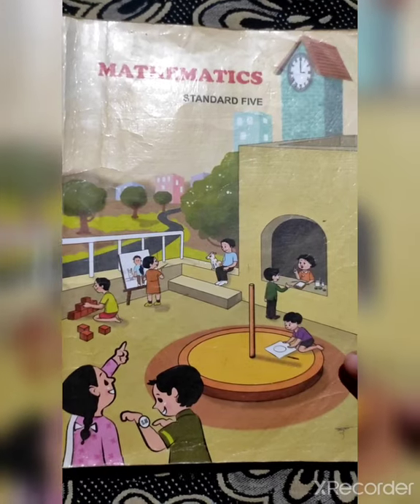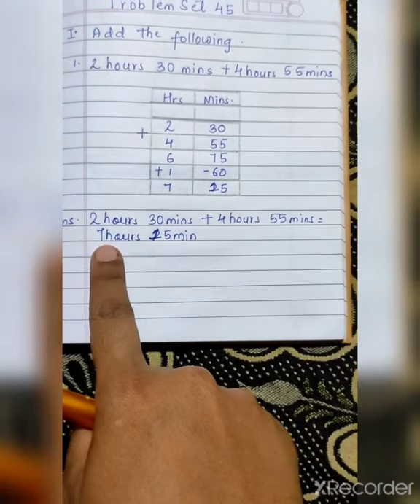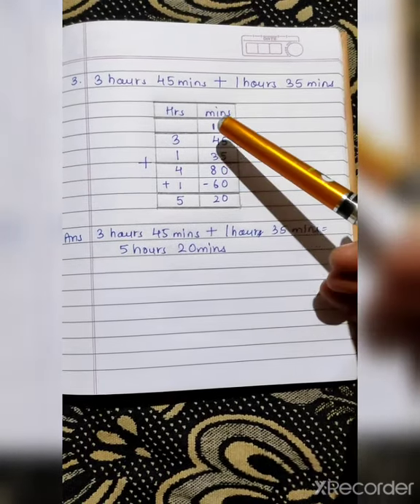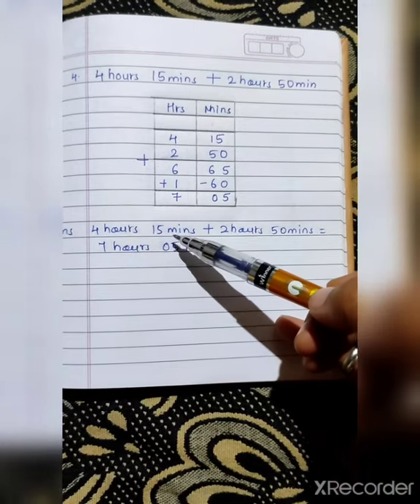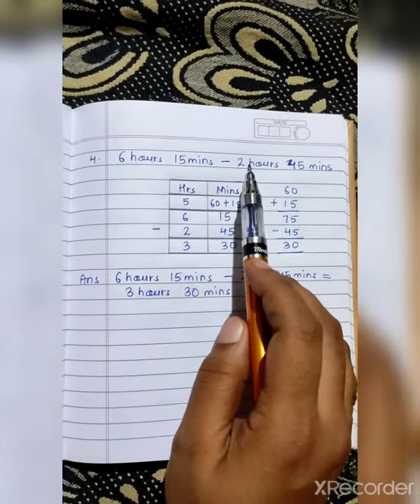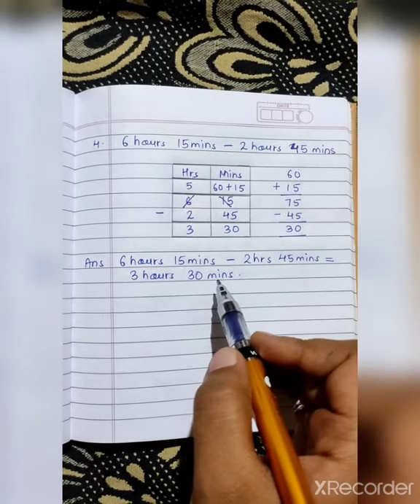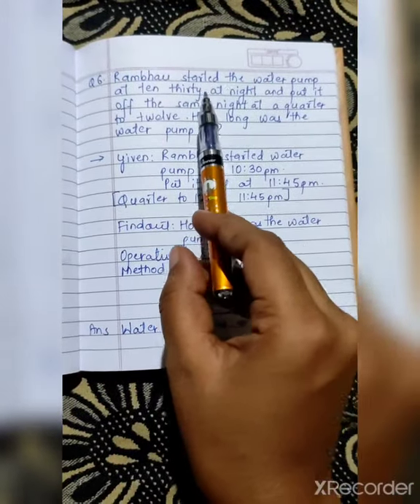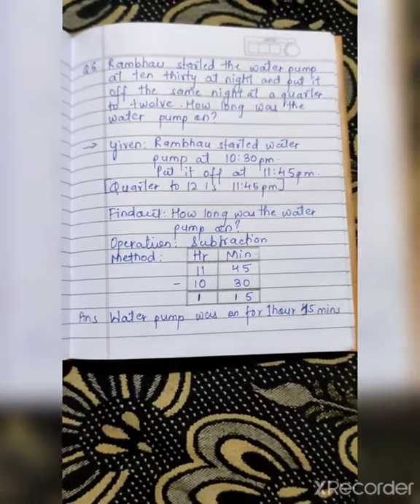Std- 5 Problem Set 45